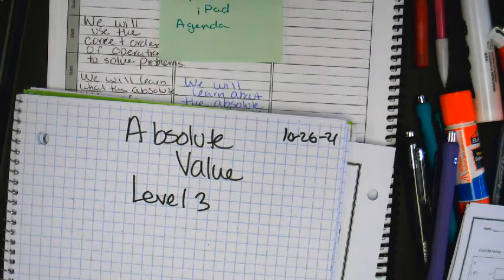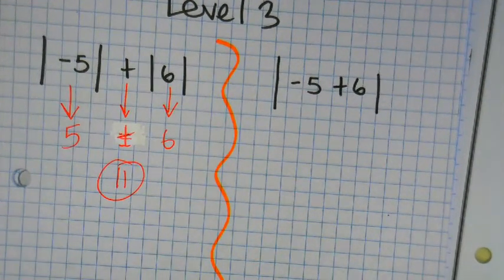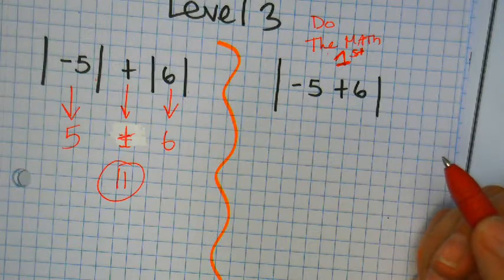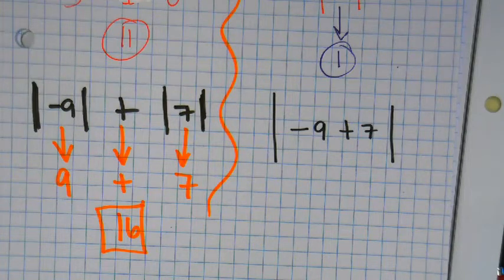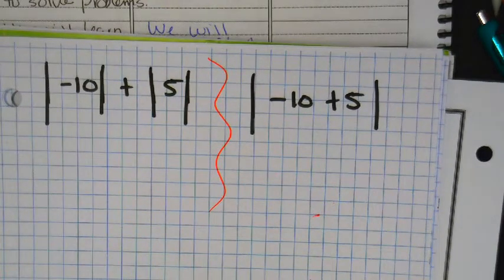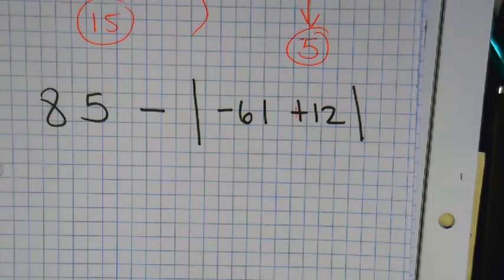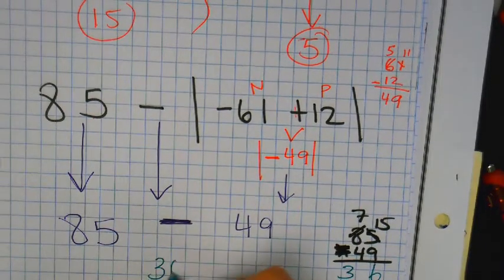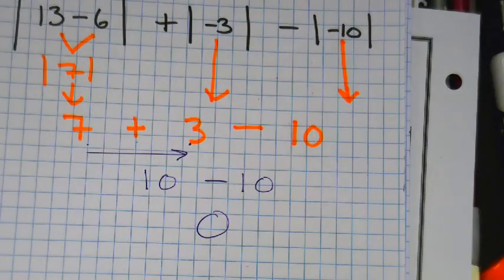Absolute value level 3